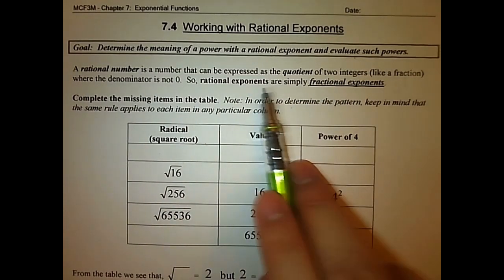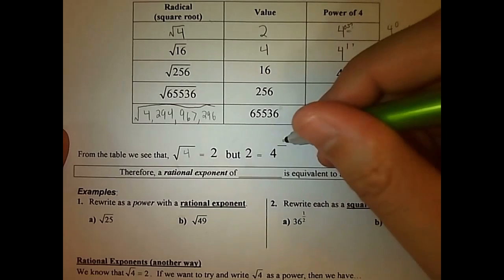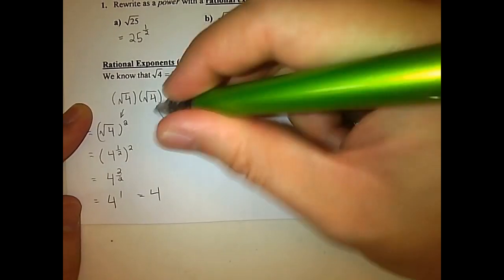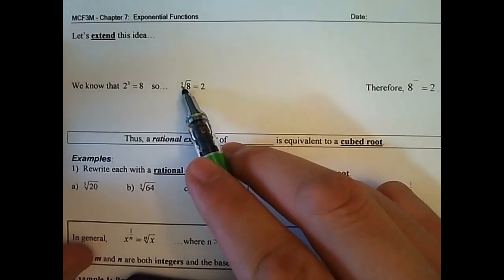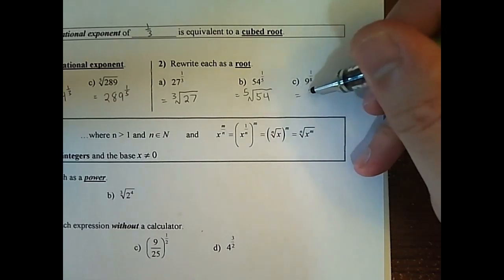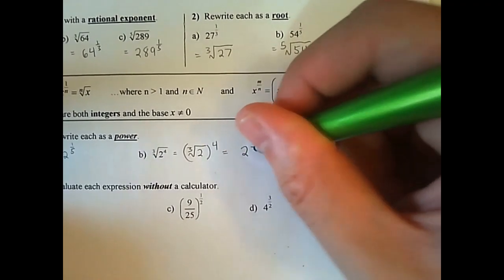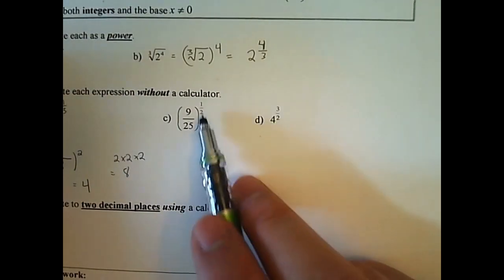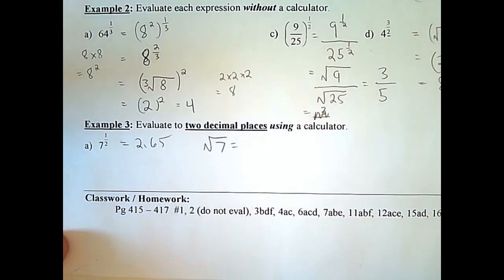MCF3M1 - 7.4 Lesson